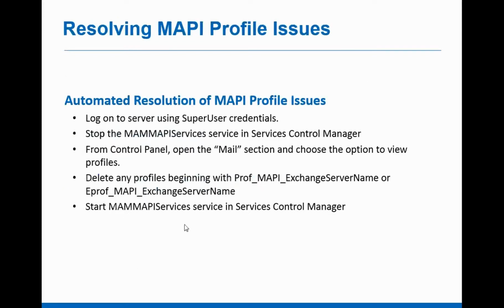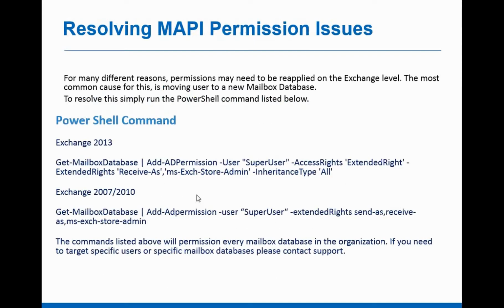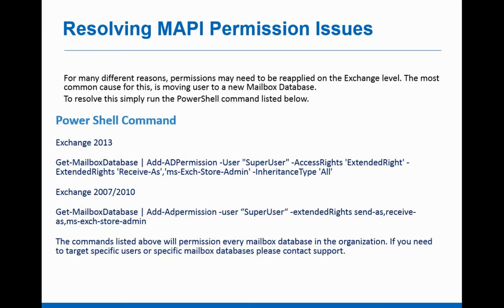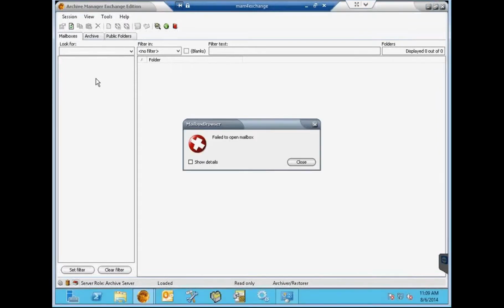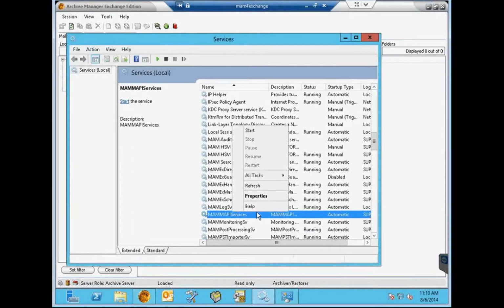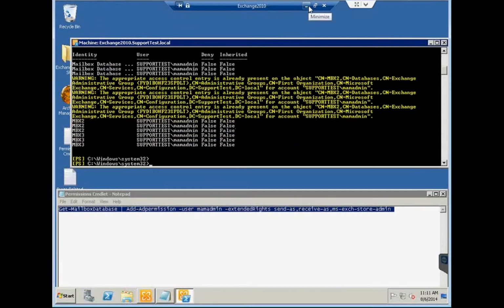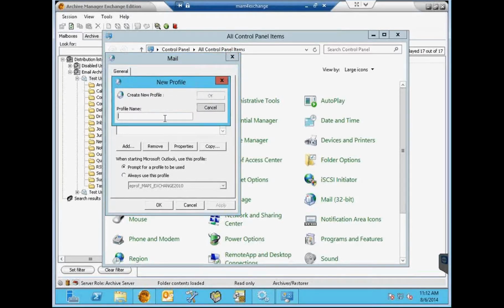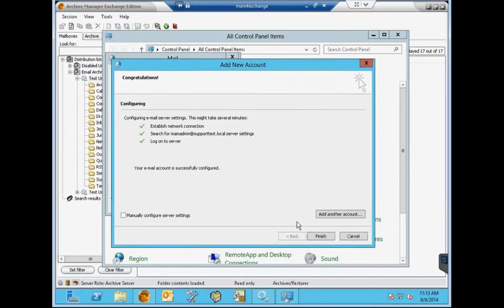MAPI configuration and permissions